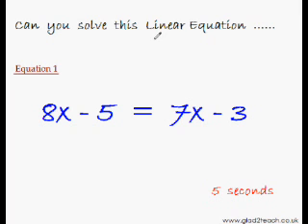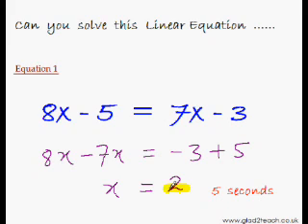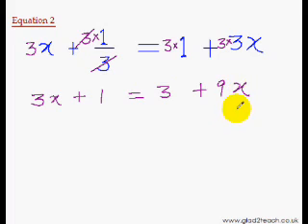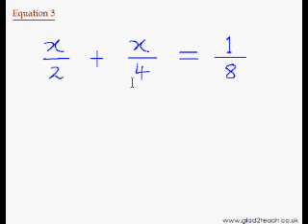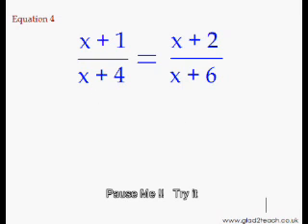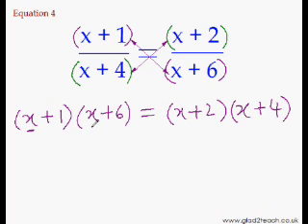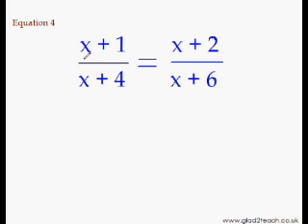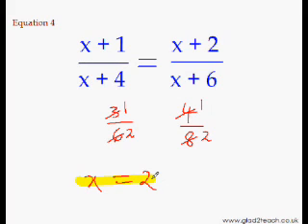EasyCal 14 Linear Equation 1 How to Solve Linear Equations